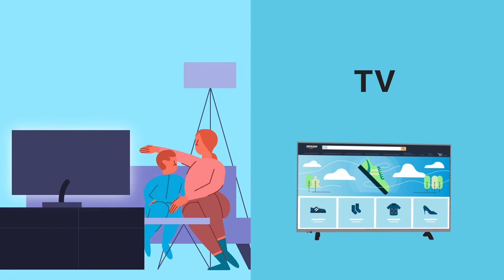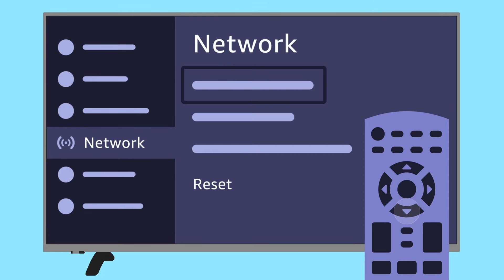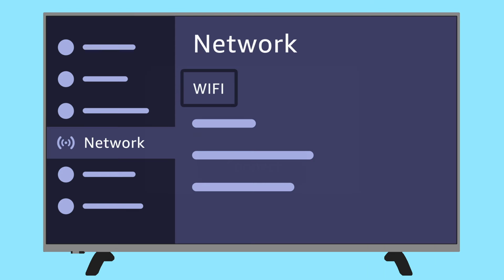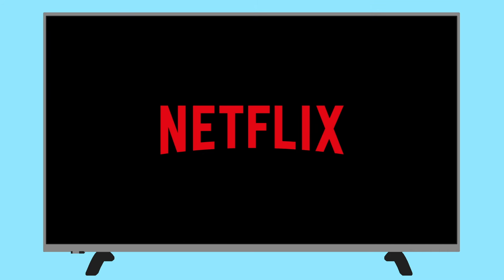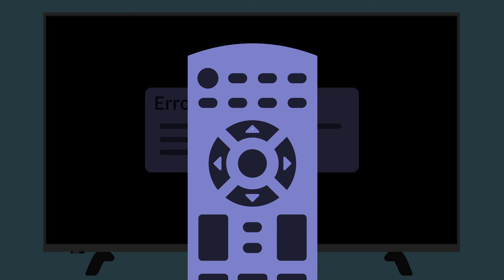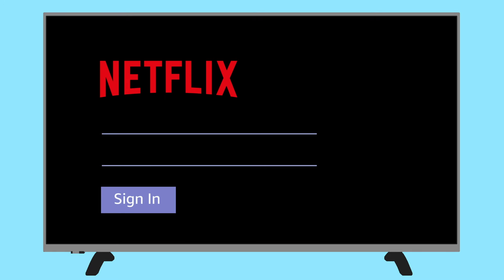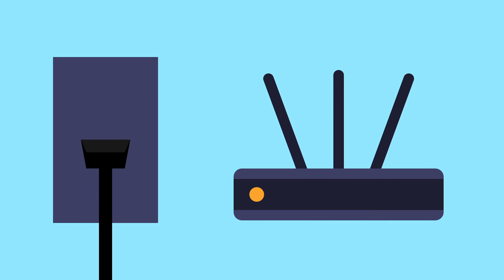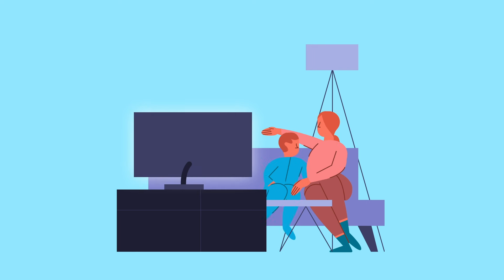Get Product Support - TV Can't Stream Netflix